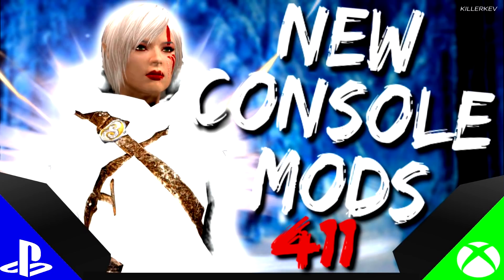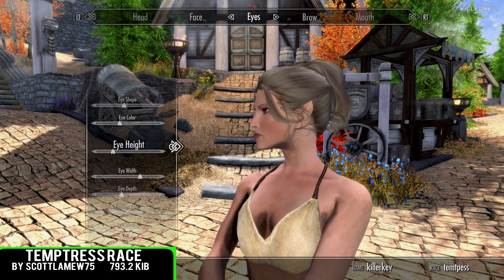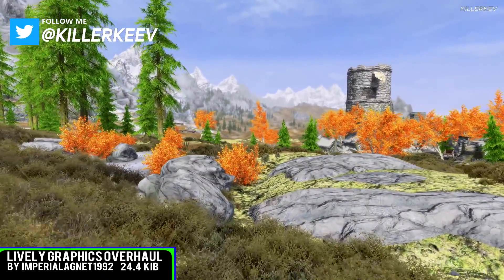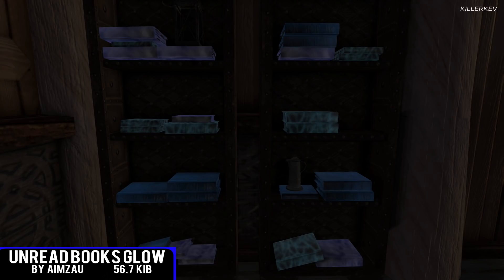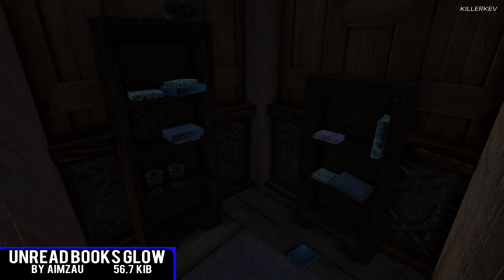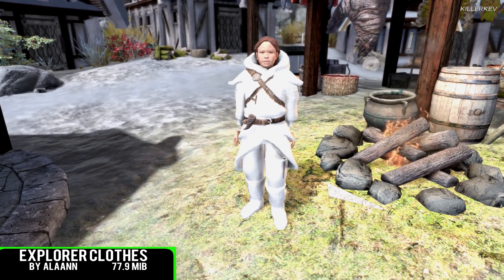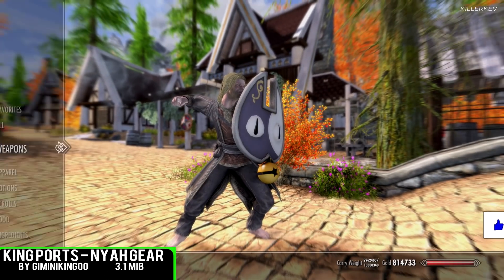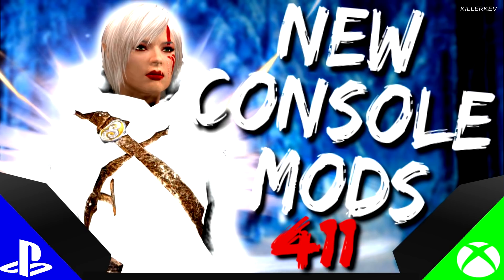Skyrim Special Edition: ▶️5 BRAND NEW CONSOLE MODS◀️ #411 (PS4/XB1/PC)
◼️Music In this Video Is by:
◼️Vexento